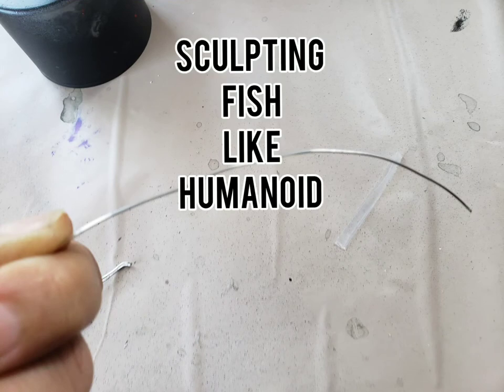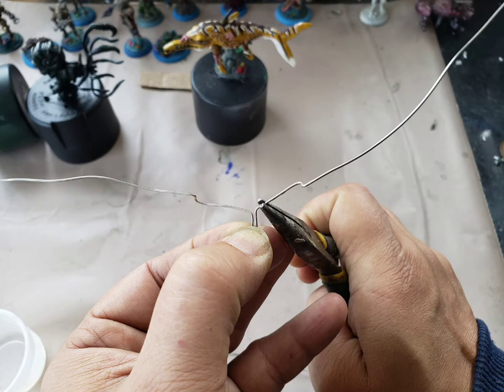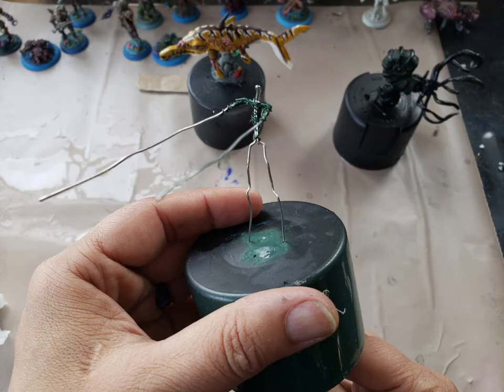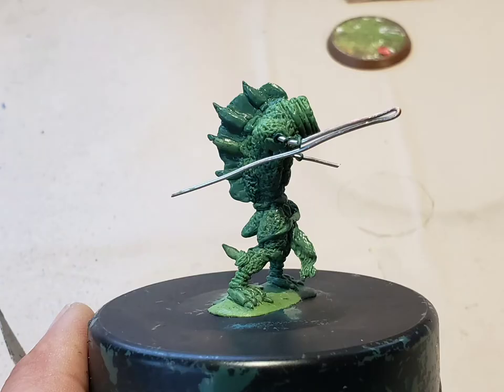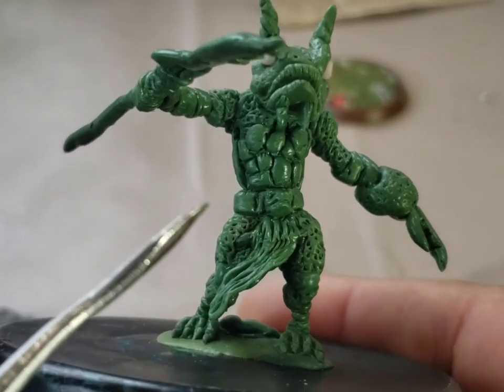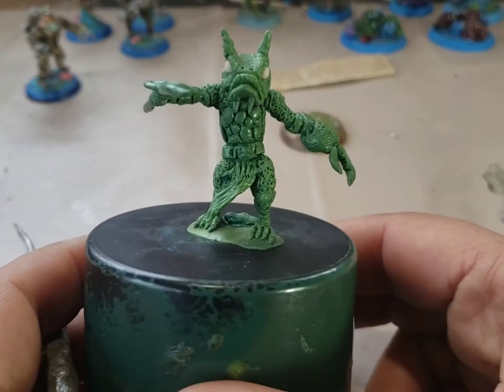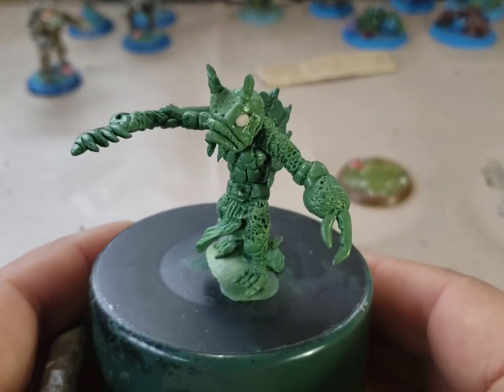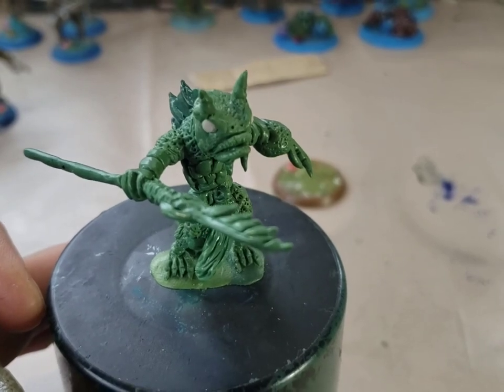creating a mini armature and sculpting a humanoid creature